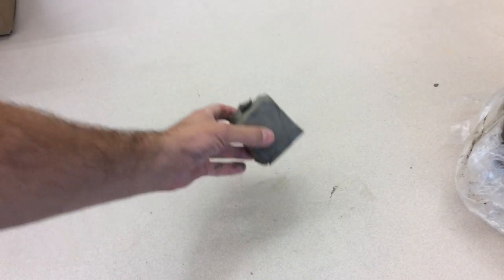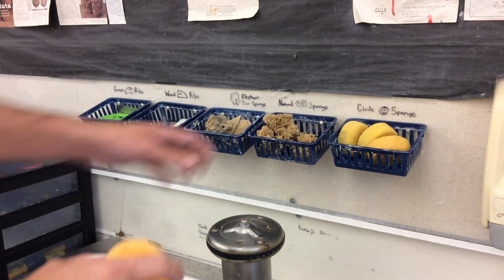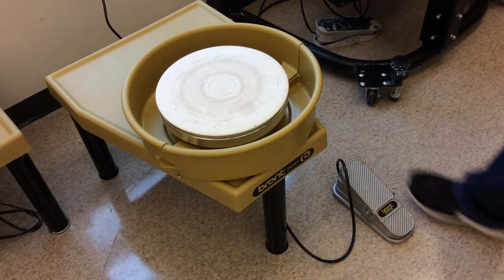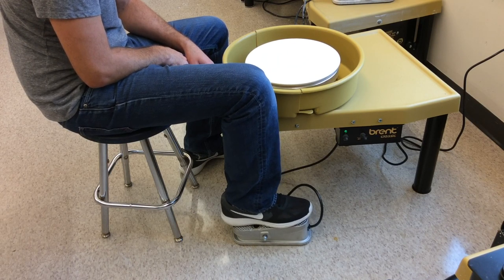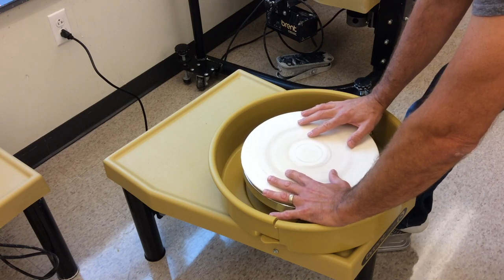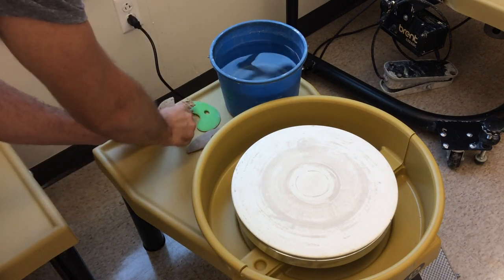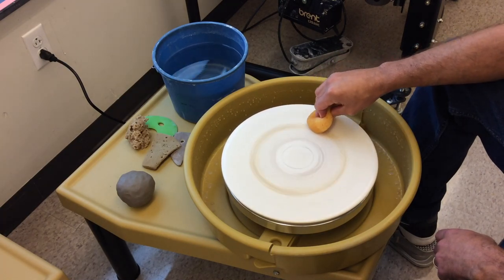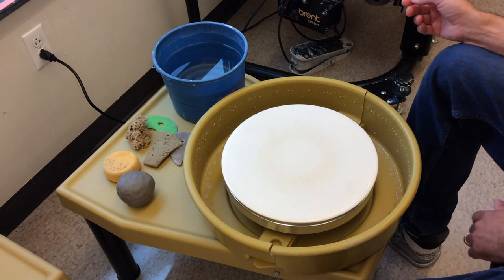Pottery Wheel - Getting Ready (1)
This video is about Pottery Wheel - Getting Ready